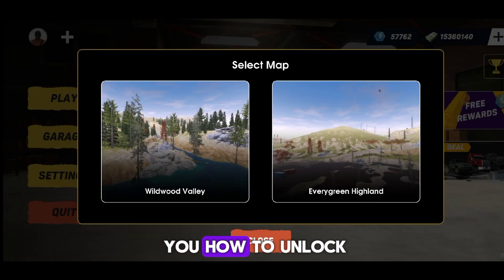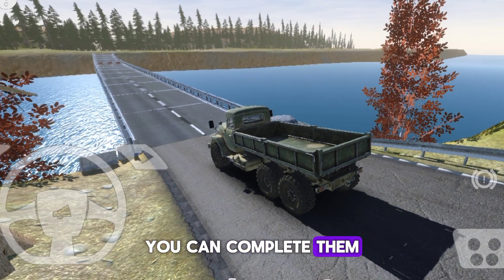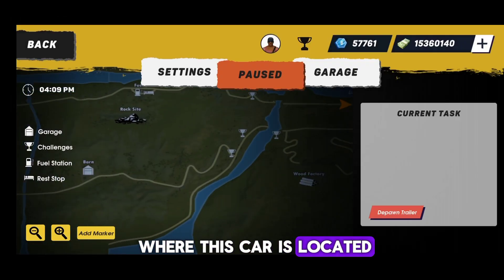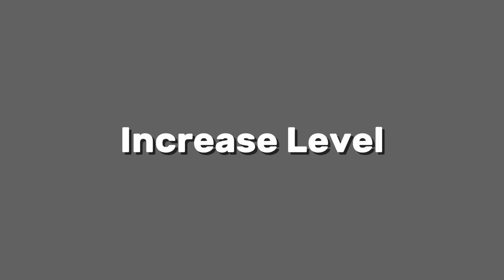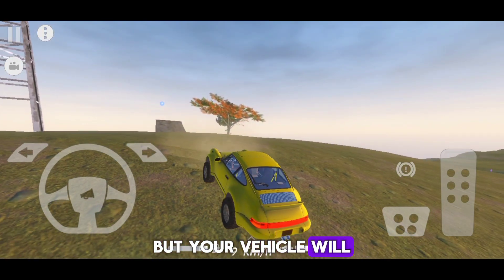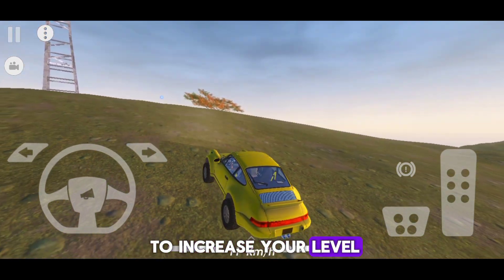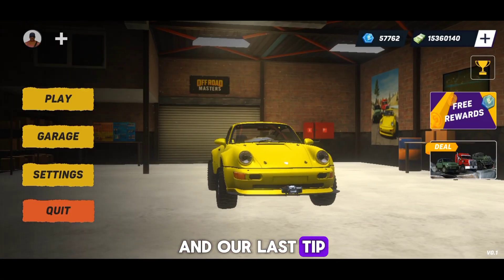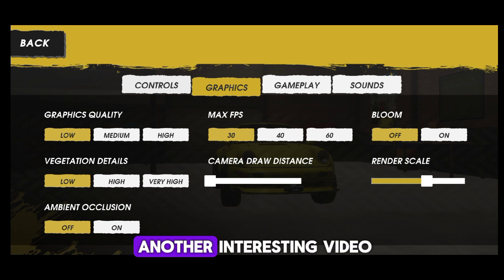Offroad Master Useful Tips Unlock Map Find Car & Fast Increase Level | Offroad Game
_More Videos_👇🙏